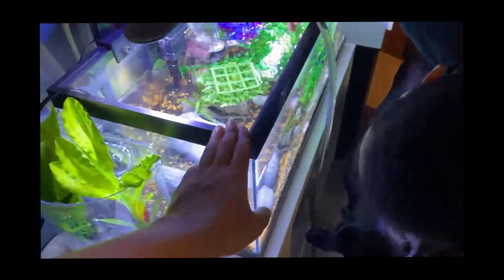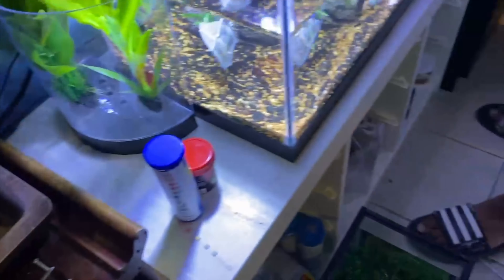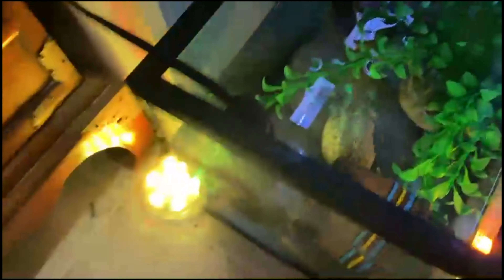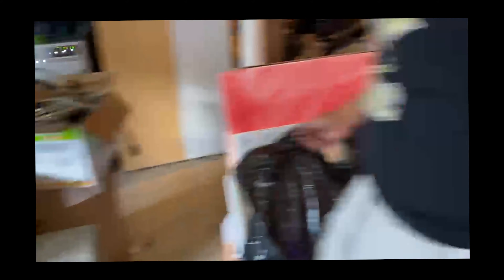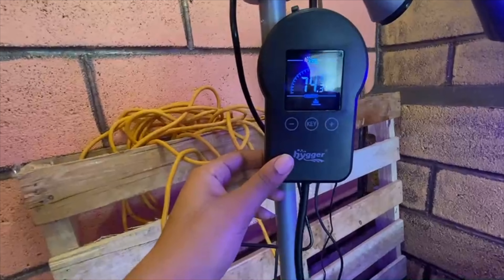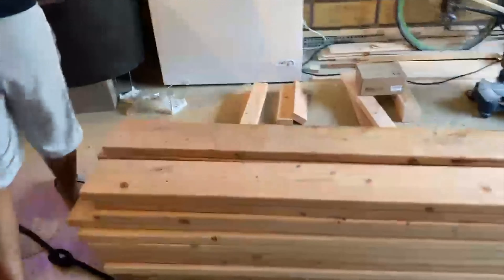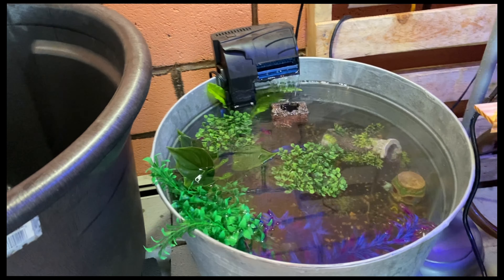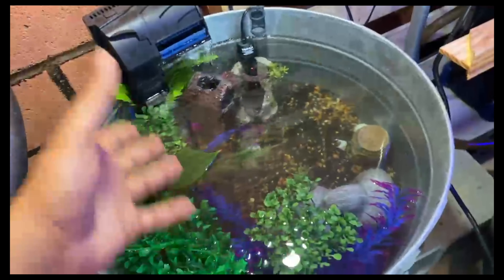WE MADE A MINI POND! | KM FAMILY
In this video we display ourselves starting a mini pond from a Luna's old bathtub. We thought it would give a cool vintage look! Watch the whole video to see the end result.

We appreciate you guys so much for watching!